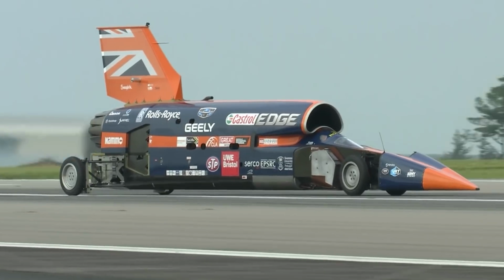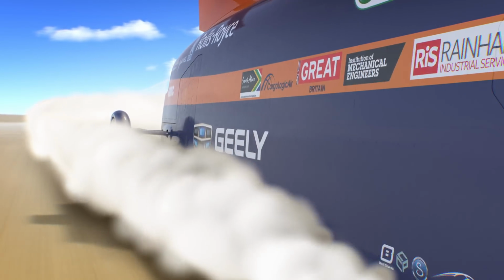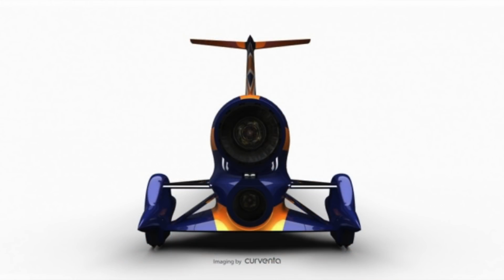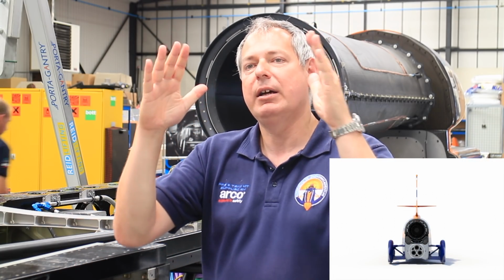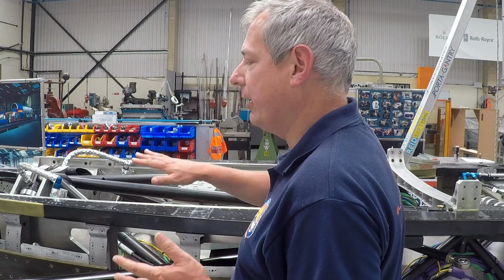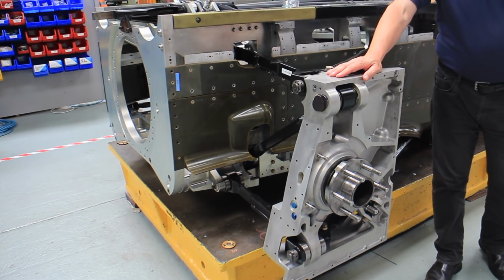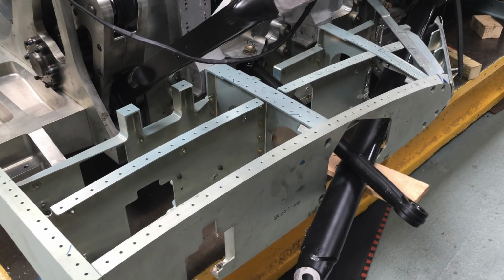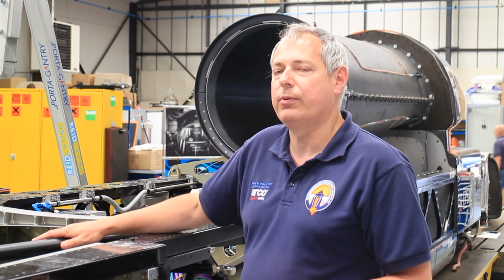BLOODHOUND Project: Progress Report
BLOODHOUND's Engineering Director Mark Chapman brings us up to speed on the latest developments on the car. Please excuse the sound, we had mic issues!